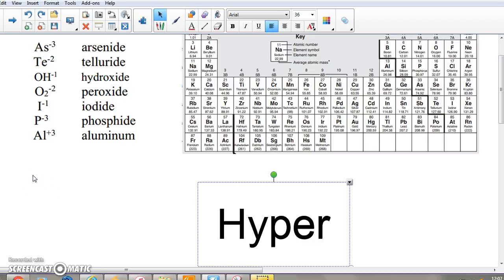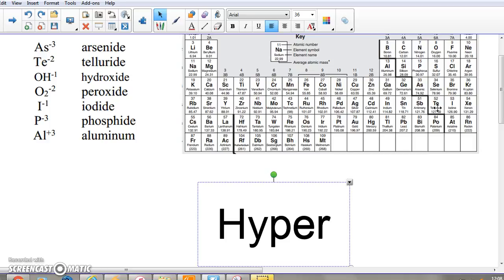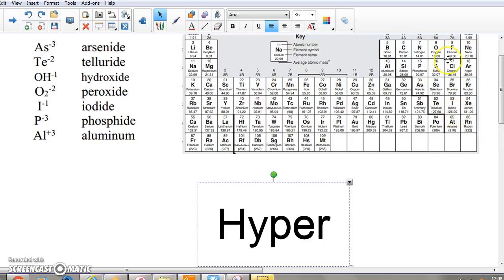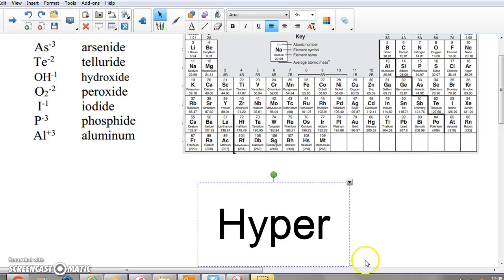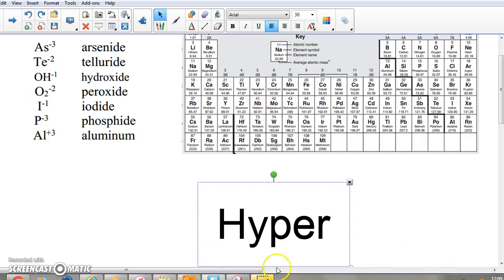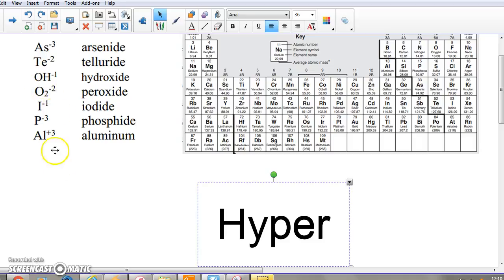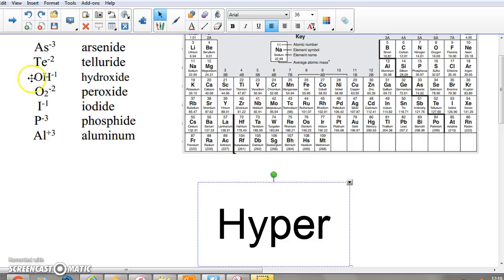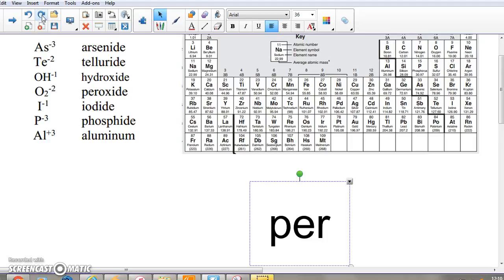Ion Section 3